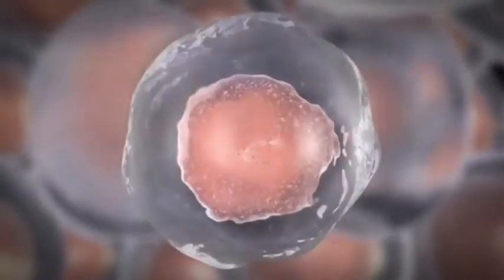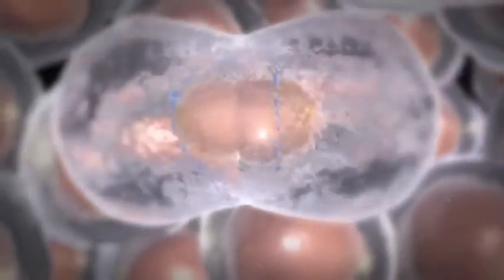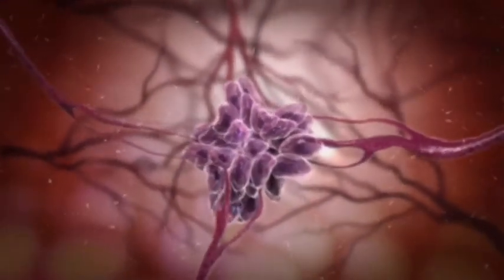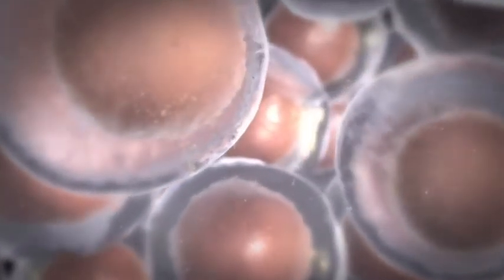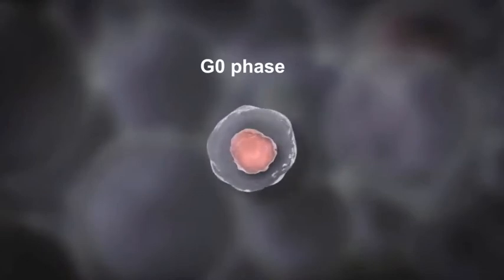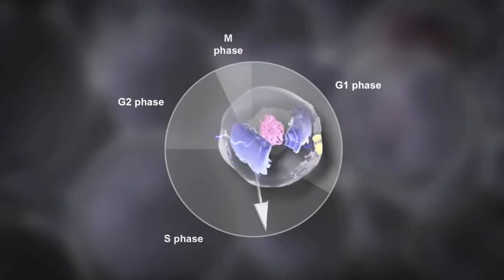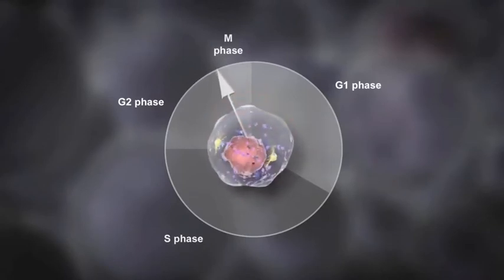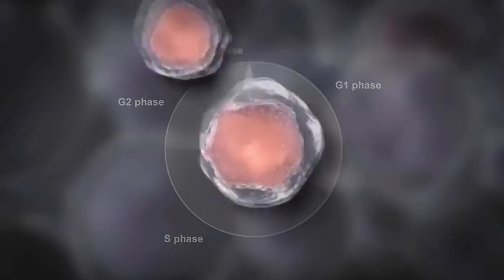How cells undergo division How chemotherapeutic drugs work.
normal v's abnormal cell division#chemotherapy#drugs#MOA